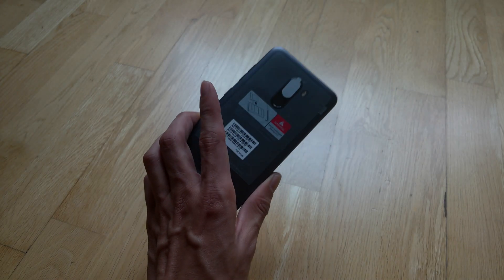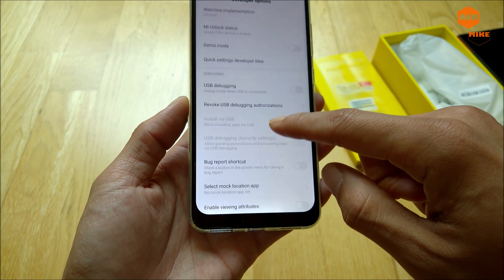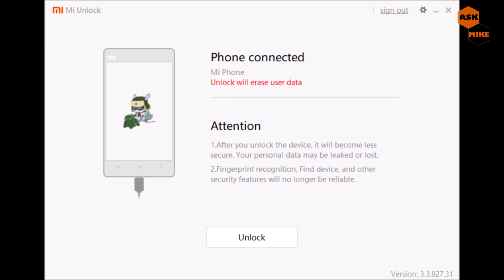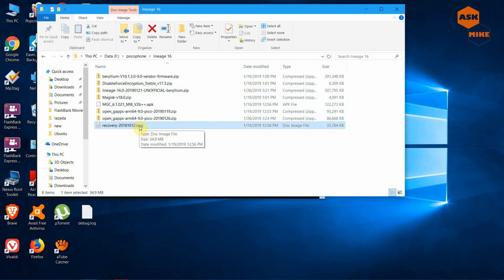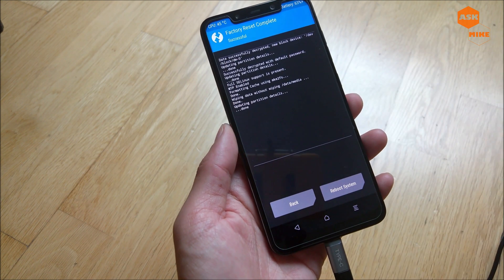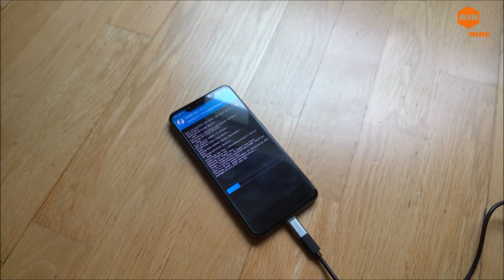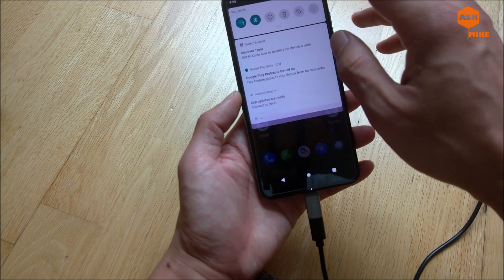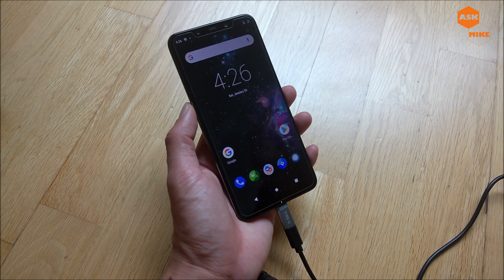Flash Lineage OS 16 Android 9 Pie Pocophone F1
There has been lots of hype of how good the Pocophone F1 runs on near stock android as well as impressive Google Camera app. Today I am bringing you the step by step guide to flash Lineage OS 16 to your Pocophone.

Tools needed:

9.0 Firmware and Vendor Image ( Please use version 9 and not 10 as it will not work )
Open Gapps Nano ARM64 Android 9 ( Please use the nano package, other seems to have problem )
Magisk (Only if you need to root)
Decryption Disabler Download (Normal flashing without root this is not needed)